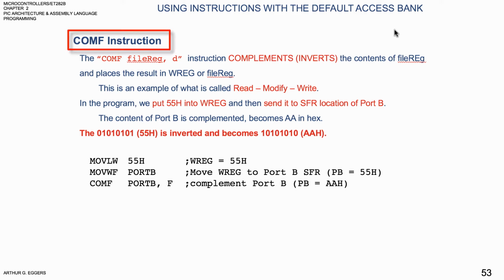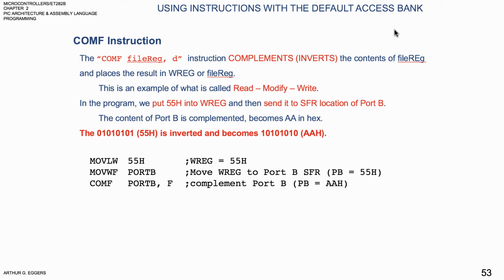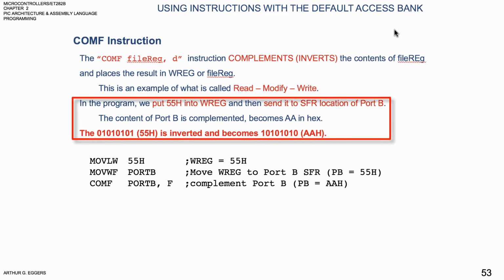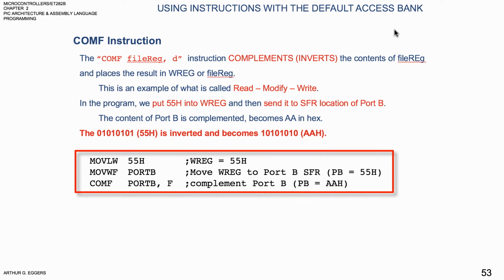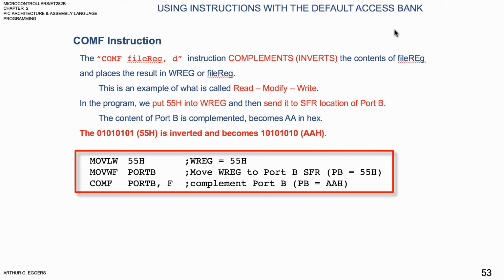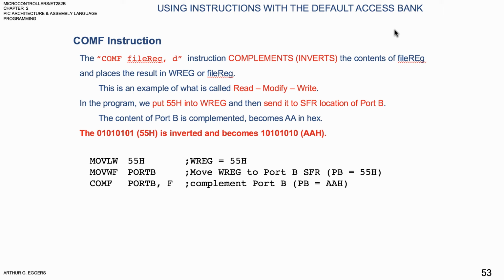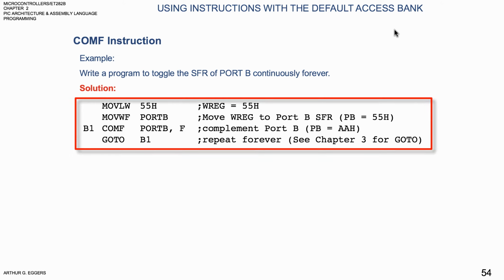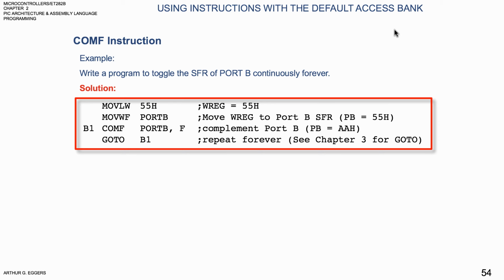ET282-26 Introduction to Microprocessors: Using Instructions with the Default Access Bank